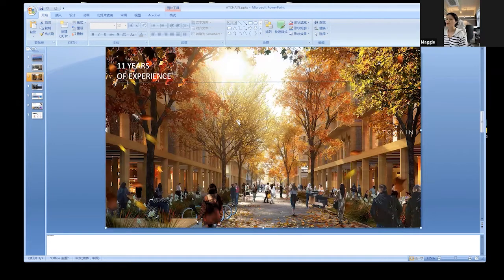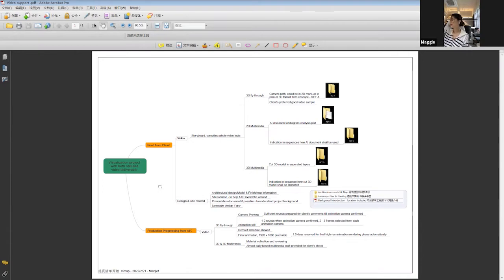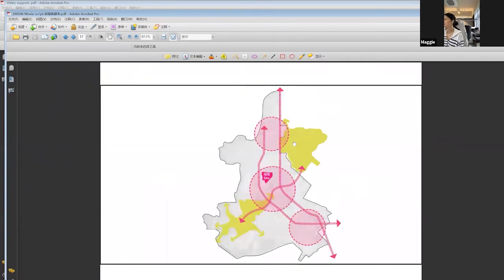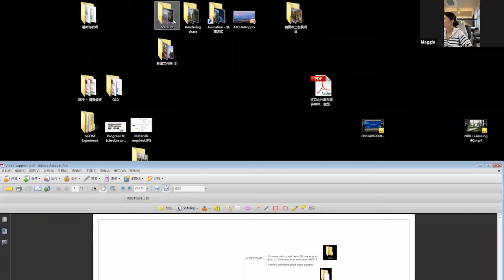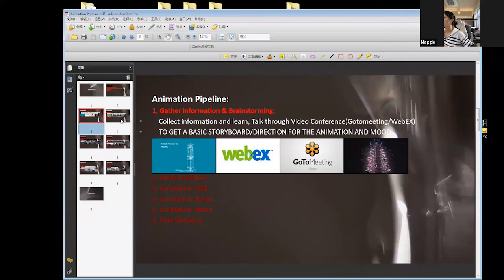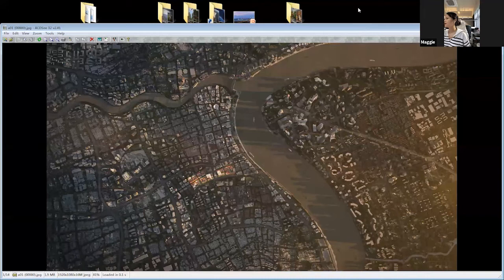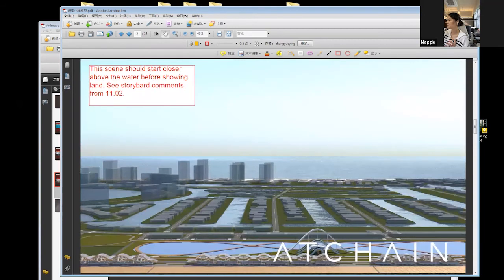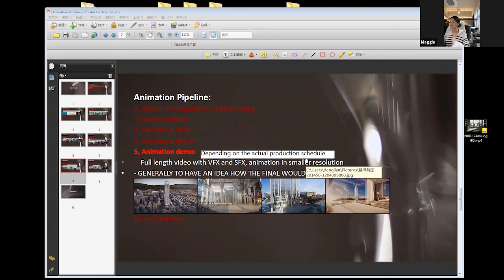Kadambari Baxi (WBYA?) in conversation with Maggie Qin (ATCHAIN)